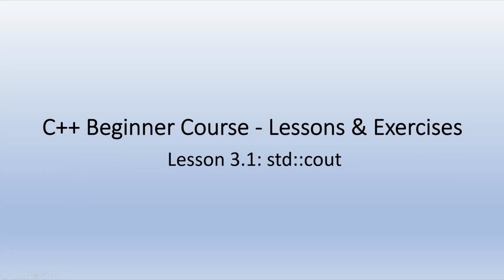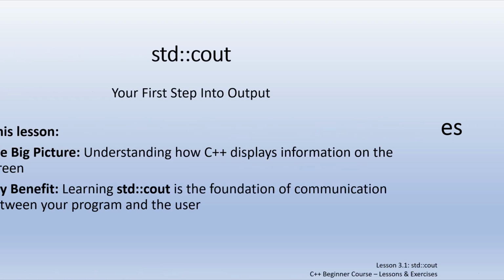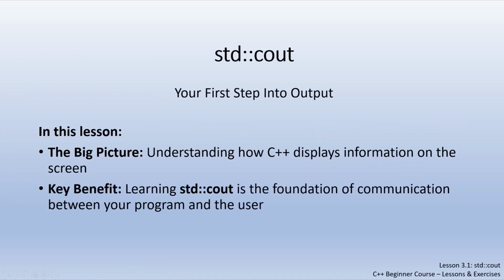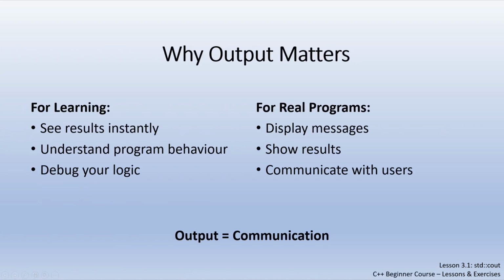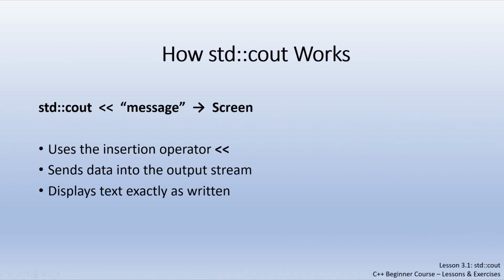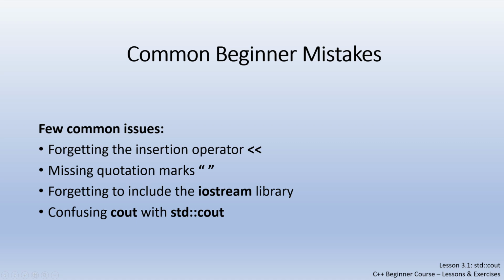C++ Lesson 3.1: std::cout | C++ Beginner Course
⭐ C++ Lesson 3.1: std::cout

Welcome to Lesson 3.1 of the C++ Beginner Course! In this video, we explore std::cout, the tool C++ uses to display information on the screen. Perfect for complete beginners, this theory-focused lesson explains how output works before we start writing real code.

🚀 What you will learn in this lesson:
• What std::cout is and how it works
• Why output is essential in programming
• How the insertion operator sends data to the screen
• Conceptual examples of displaying messages and values

Understanding output is the first step toward writing interactive programs in C++.